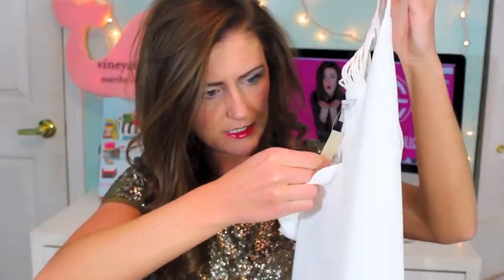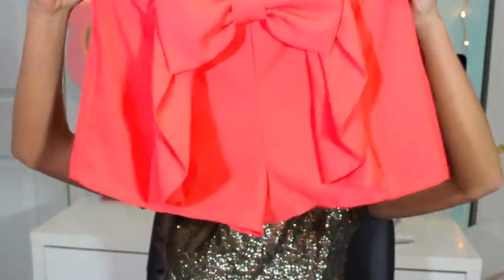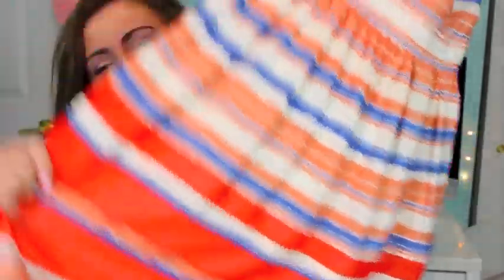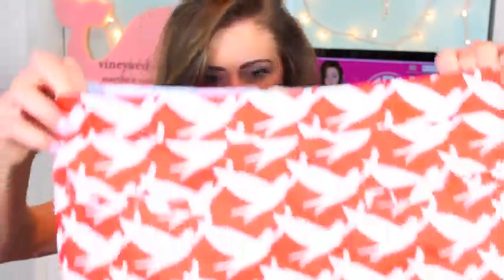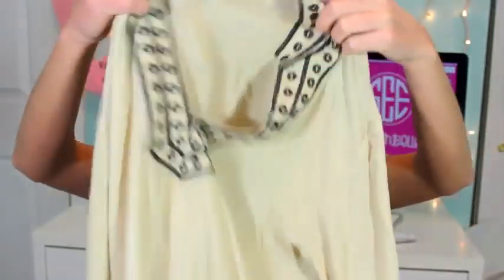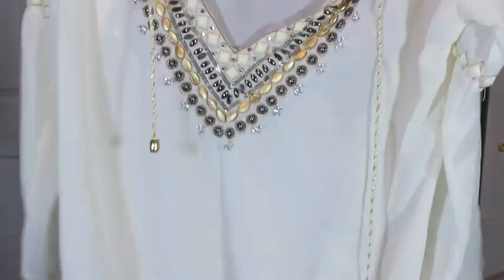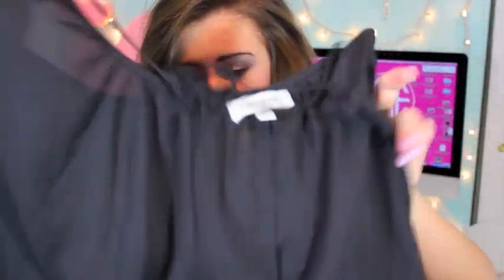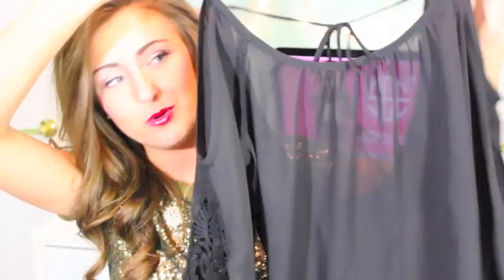Early Spring Fashion Haul 2014 ❤ Boutique Clothing from Page 6!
Sorry I didn't have enough time to film clips of me trying on everything. I suck. better luck next time!

Shirt: J.Crew
Necklace: Bauble Bar
Nails: OPI Mod About You

use "SarahBelle93x" at checkout!